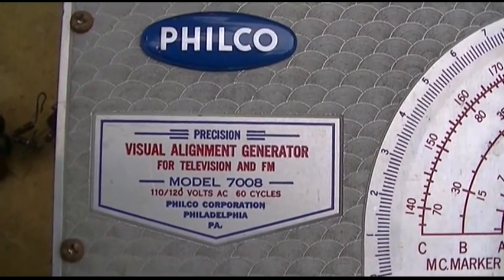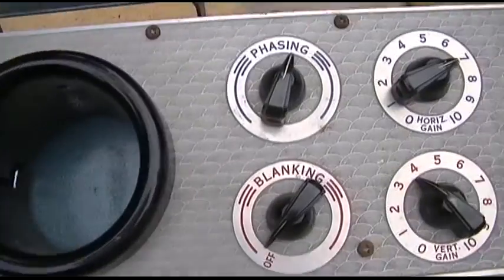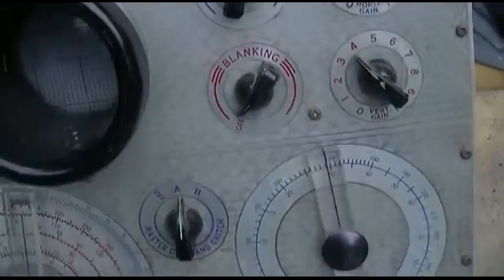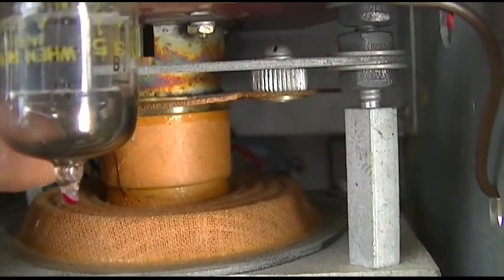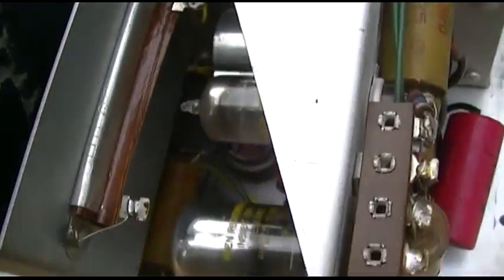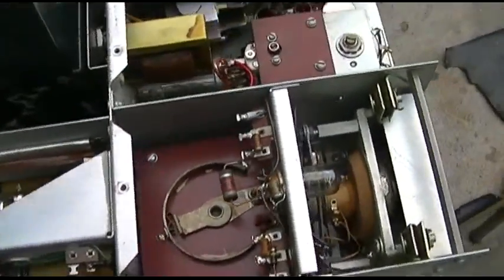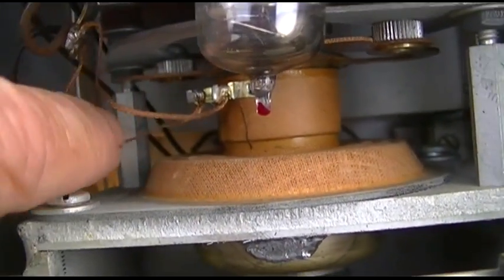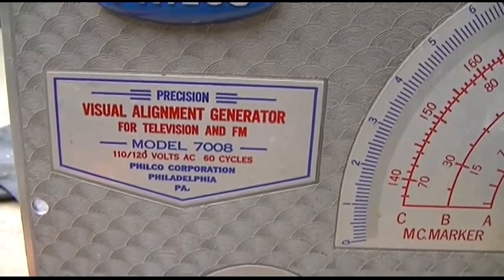Philco Visual Alignent Generator Sweep Marker Generator Model 7008